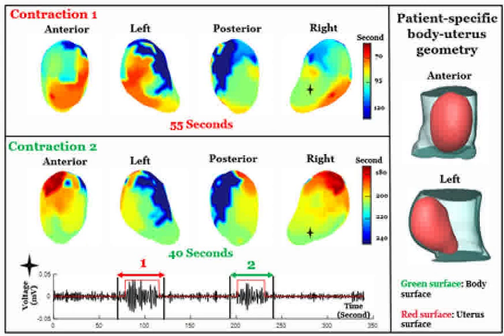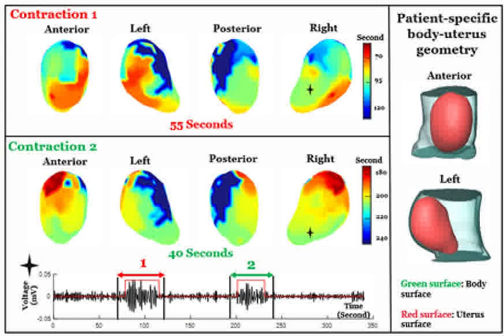New, non-invasive imaging tool maps uterine contractions during labor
Tool has the potential to assist with preterm birth, labor management and clinical decision-making.